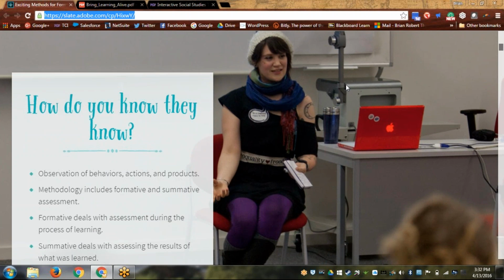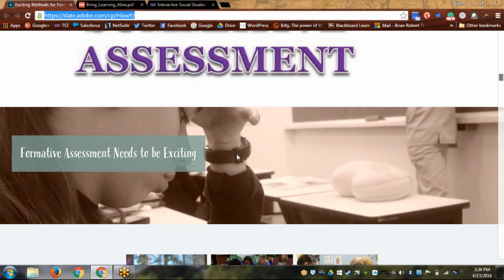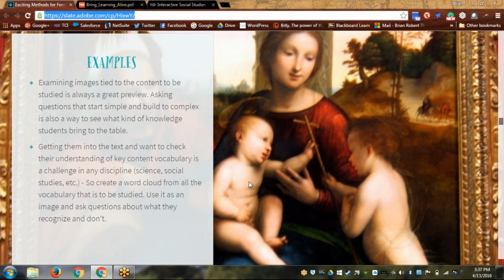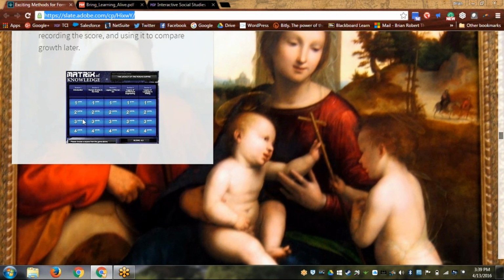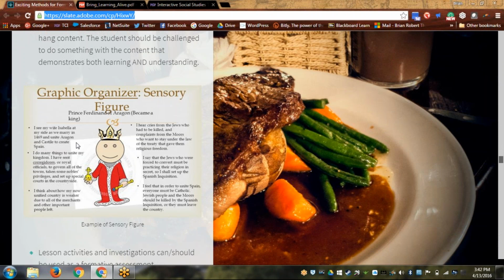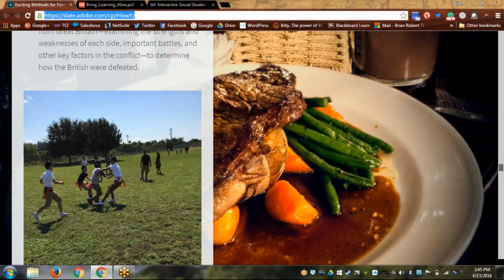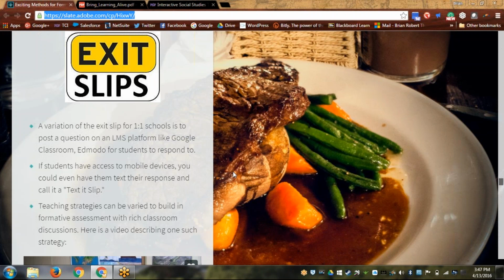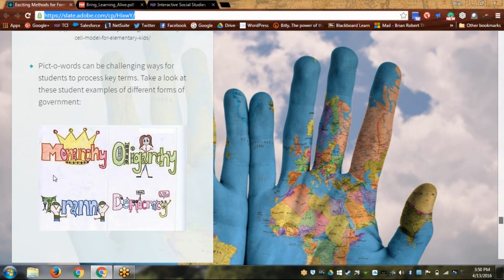Exciting Methods for Formative Assessment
This quick 20 minute webinar focuses on strategies and ideas for using formative assessment during all phases of the lesson cycle.  for the presentation used, with embedded live links.